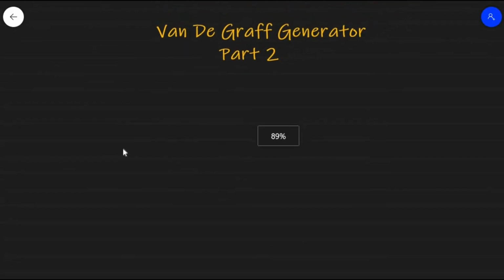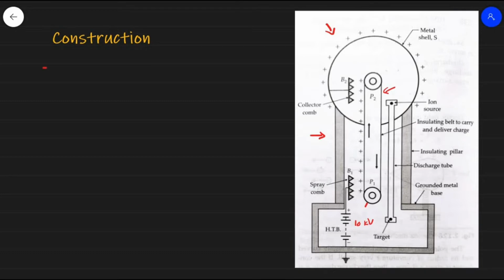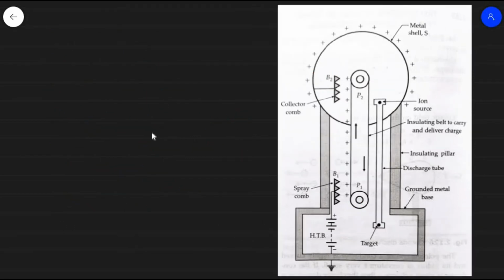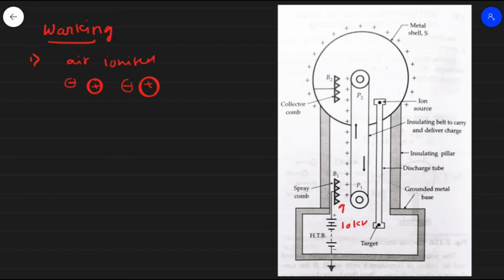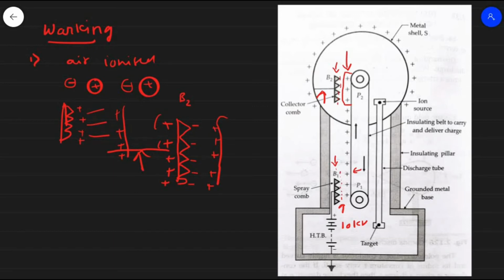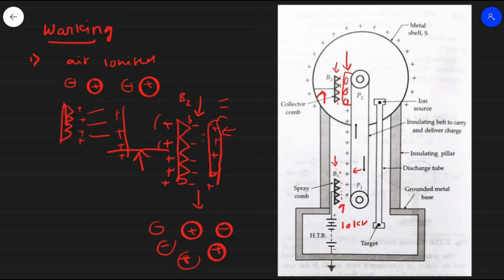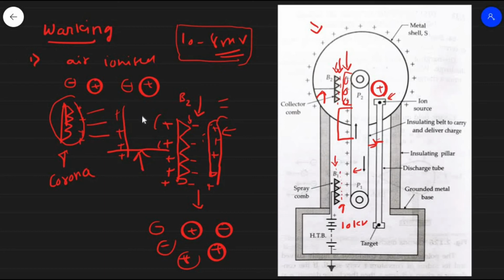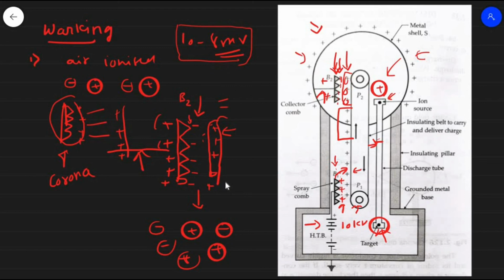How Van de Graaff generator works? | Working and Construction | RUBEX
This Physics video is for Class 12 about Van De Graaff Generator from the chapter Electrostatic Potential And Capacitance

The topics covered in this video are:
- Principle Of Van De Graff Generator
- Construction Of Van De Graff Generator
- Working Of Van De Graff Generator

Van De Graaff generators are a common sight in many science laboratories and for many people, it is a device that looks like a large metal ball on a pedestal and can make the hair stand on its end literally. However, there is more to the Van De Graff generators than just deploying static charge.
The Van De Graaff Generator is basically an electrostatic machine that can generate high voltages. A typical Van De Graaff Generator consists of an insulating belt that transports electrical charge to a terminal. The charges that are sent on the belt are generated through a high voltage DC supply. These charges are collected from the inside of the terminal and transferred to its external surface.
A Van De Graaff generator can be used to generate high amounts of potential difference to the order of about 5 Mega Volts. Generally used for scientific experiments, the generated charges are used to speed particles such as ions.

Working of vande graaff generator:-
The Van De Graaff generator works simply on the principle of static electricity. All matter, as we know is made up of atoms which further constituted of electrons, neutrons, and protons. Electrons carry a negative charge whereas protons are considered to be positively charged. When the number of electrons and protons remain the same, the matter is considered to be neutral in charge. A negatively charged matter has more electrons than protons while the opposite holds true for a positively charged matter. Electrons can flow from one matter to another.
When two materials are rubbed together, a flow of electrons can take place depending on the triboelectric properties. When such a transfer occurs, the material that lost electrons will become positively charged and the one that gained electrons becomes negatively charged. This basically how static electricity is generated.
A Van de Graaff generator creates static electricity. The current generated by a Van De Graaff generator remains the same, while the voltage changes according to the applied load.
A very simple Van De Graaff generator is made of the following:
A motor
Rollers, two in number
Insulated belt
Brush assemblies, two in number
The metal sphere as the output terminal

✅✅For Solving Doubts, Live Master Classes, Assignments & Session PDF's visit Rubex

Enroll with Rubex and utilize the following benefits: -
1. Unlimited LIVE class with your favorite teachers on-demand
2. Unlimited Doubt Solving in Live class.
3. Fun interactive learning with in-class quizzes and leaderboards.
4. Get full access to structured long term courses.
5. Chapter-wise micro-course and Revision course before the exam.
6. Unlimited access to Live Class, Test Series & Assignments.
7. Make your own study plan and learn from the comfort of your home and device.

Rubex is India's growing Online tutoring company which enables students to learn LIVE with some of India's best-curated teachers. Rubex`s USP is its quality of teachers and the way of teaching. Rubex is not like your regular coaching for 9th and 10th class Exam Preparations.
✅✅Follow us on Top Social Media Websites:
What is electrostatic capacitance?
What is the electrostatic potential energy of the capacitor?
How does potential vary with capacitance?
What is the difference between electrostatic potential and electric potential?